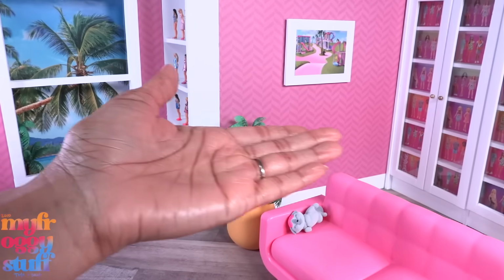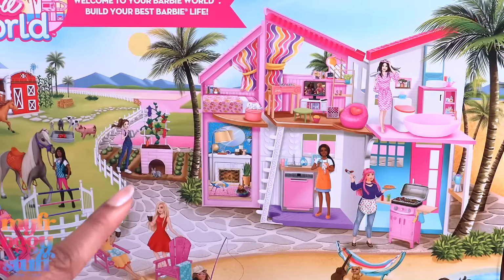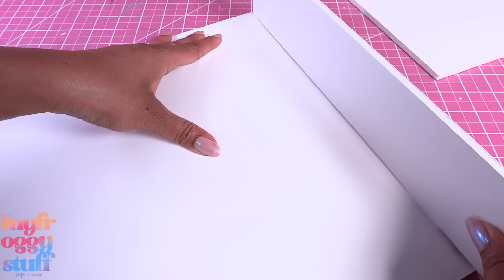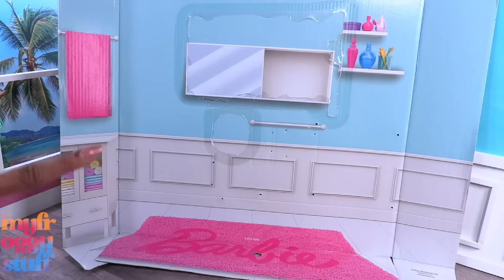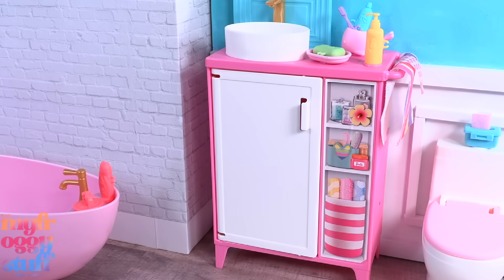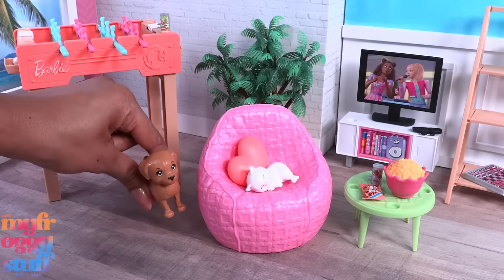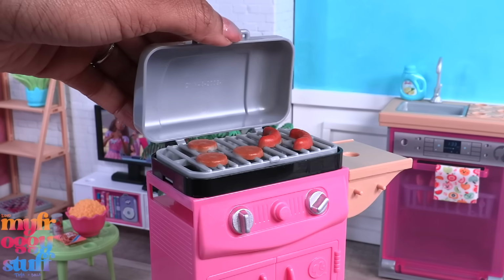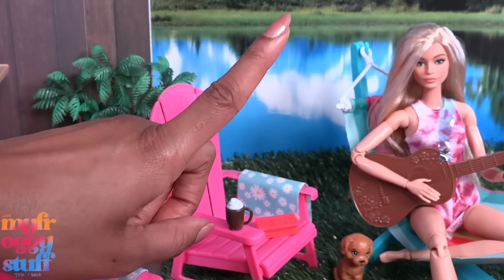Walmart Haul : Barbie World Play Sets | Furniture & Accessories | Bathroom & More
I found Barbie World play sets at Walmart! They have many designs we have seen before but in different colors. Let’s check out the bathroom, game room, hammock and more and see if we can set up a few Barbie inspired rooms that can also store all the accessories. Join us for an ALL NEW video on YouTube at MyFroggyStuff.